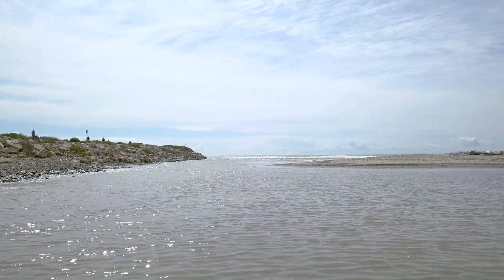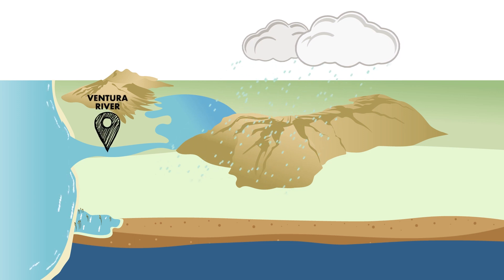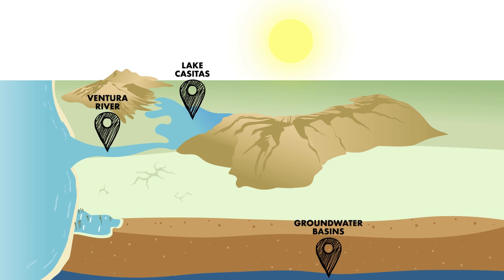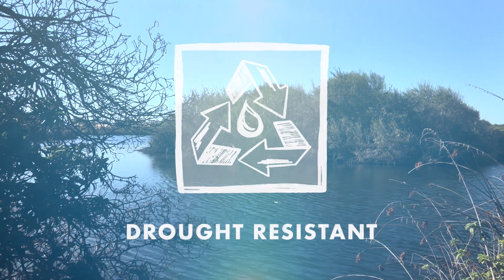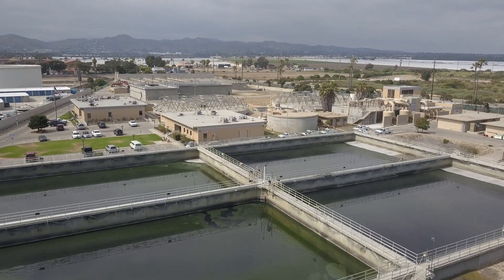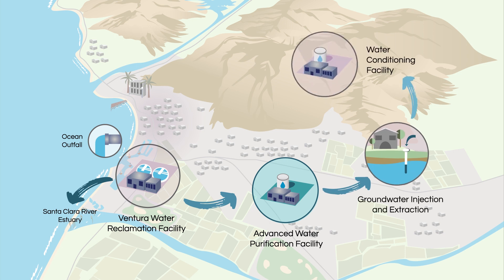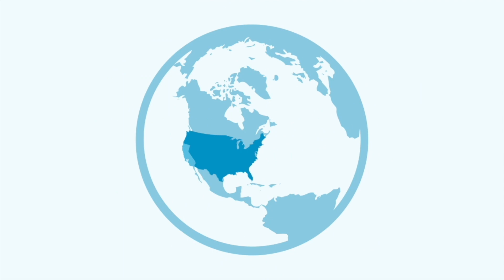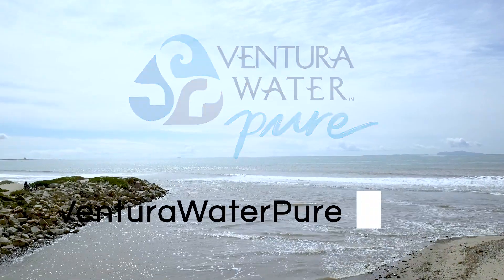VenturaWaterPure: Local Supply | Trusted Solution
VenturaWaterPure (VWP) is a multi-benefit water reuse program that will recover, treat, and reuse water that is currently discharged into the Santa Clara River Estuary, creating a new, local, drought-resilient water source that isn’t dependent on rainfall. This trusted solution, used internationally and throughout California, will produce up to 20% of Ventura’s total water supply.